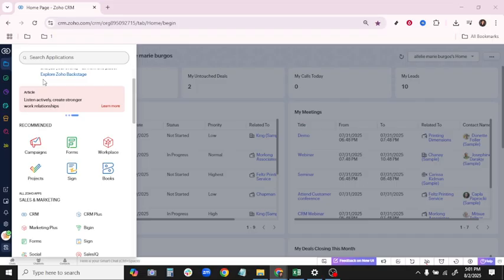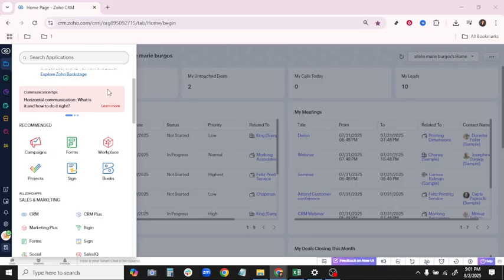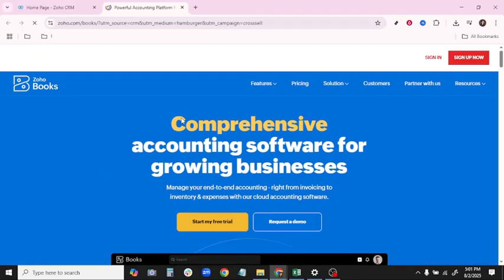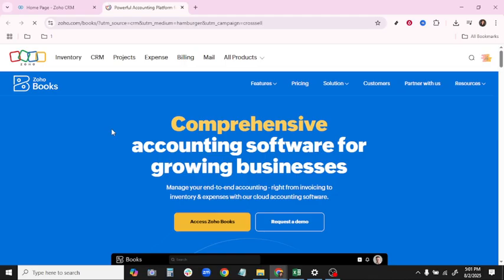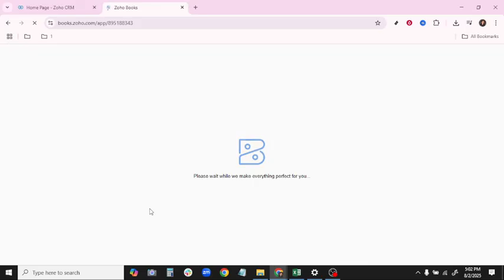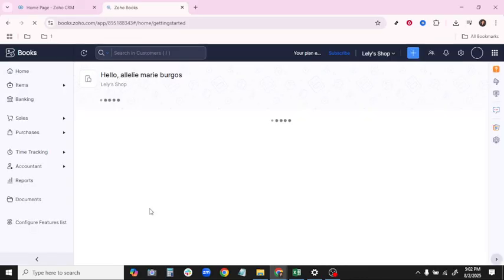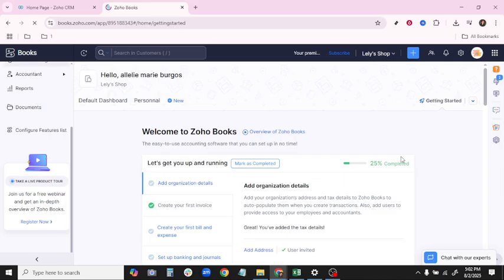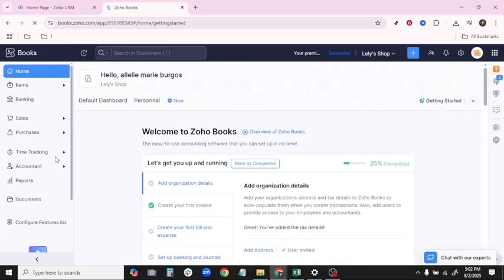How To Open Zoho Books Full 2025 Guide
In this 2025 guide, we’ll show you how to open and access your Zoho Books account step by step. Whether you're logging in for the first time or coming back after a break, this tutorial ensures you start off smoothly. Learn how to sign in, navigate the dashboard, and troubleshoot login issues. Ideal for new users or clients being onboarded to Zoho Books.